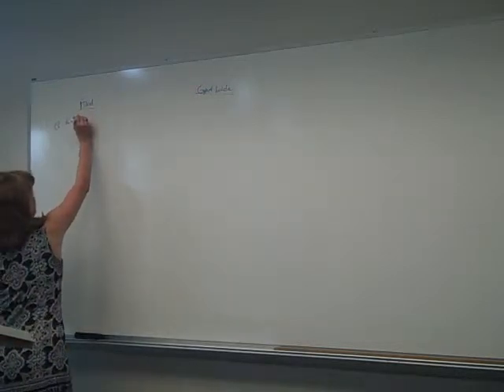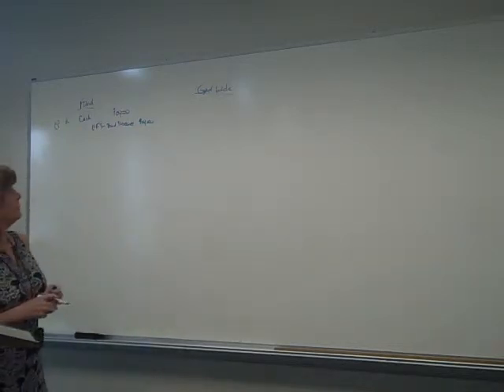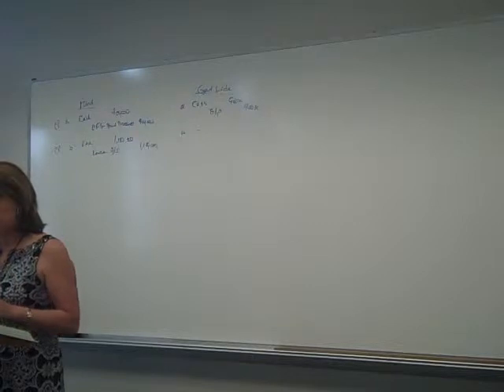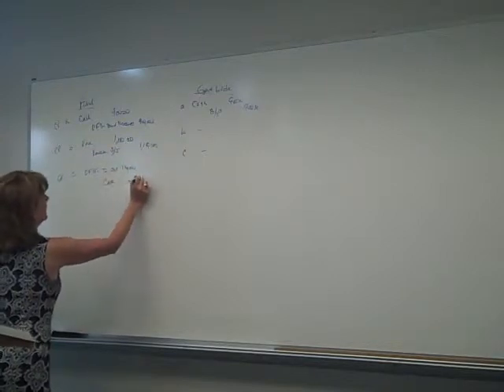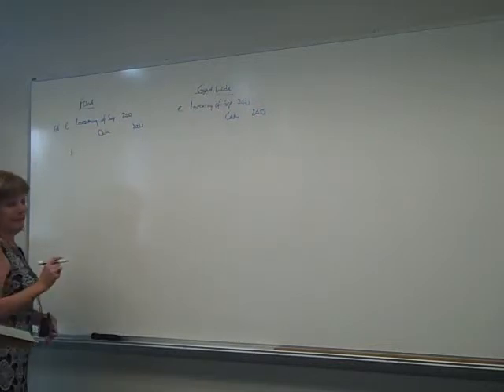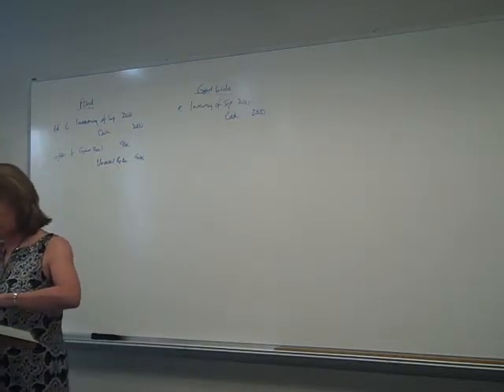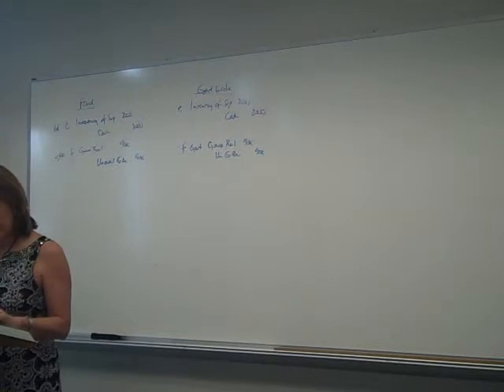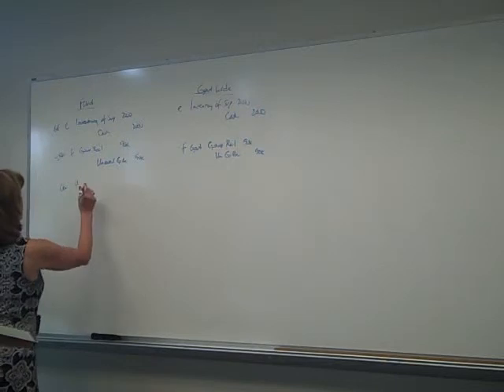Lynn Clements Hoyle 12e Prob 16 39